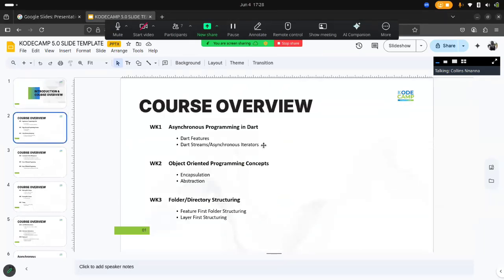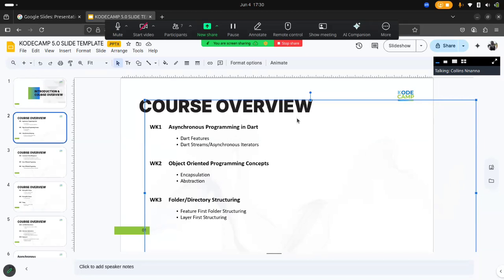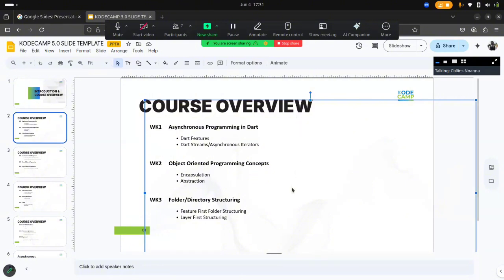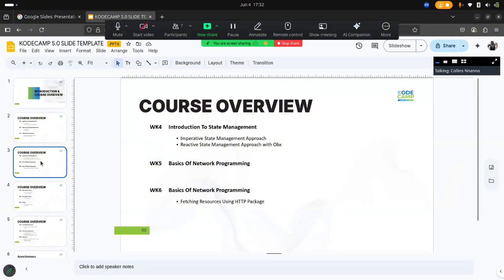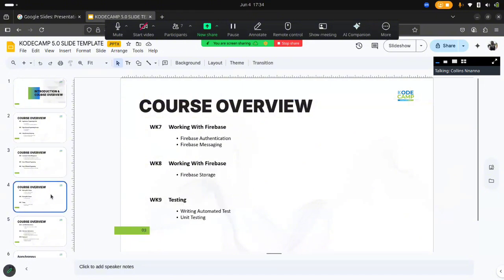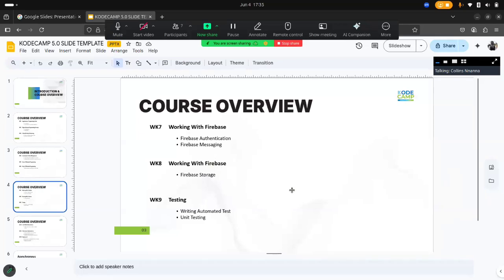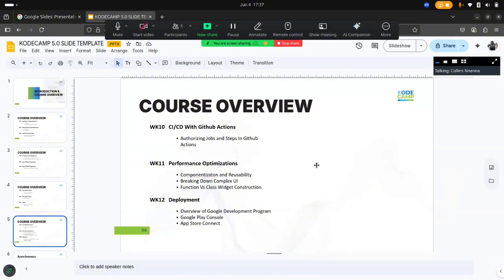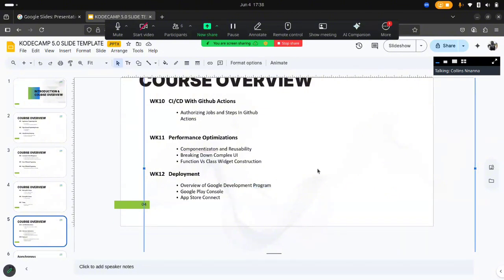KodeCamp 5.0 Intermediate Flutter Class 1 - Introduction and Course Overview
Introduction and Course Overview